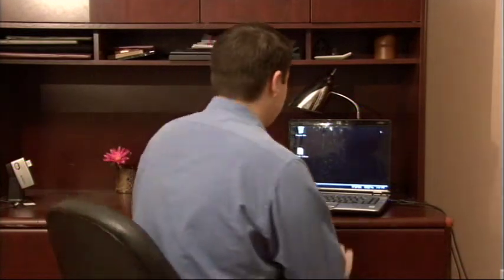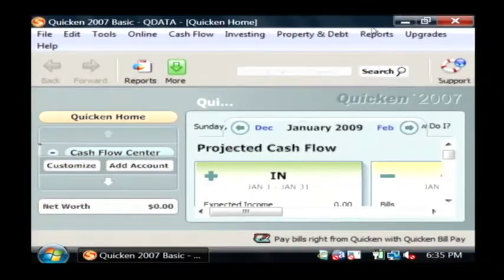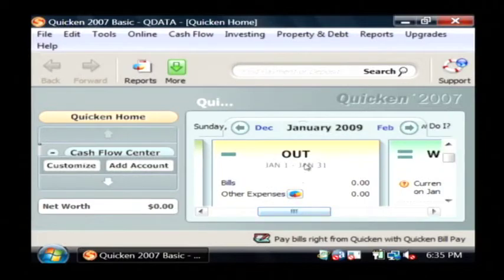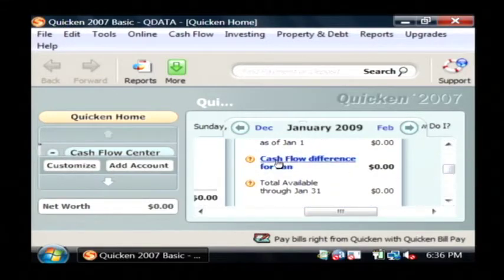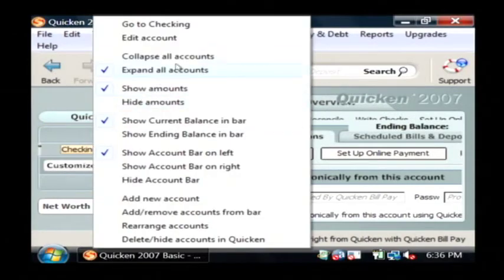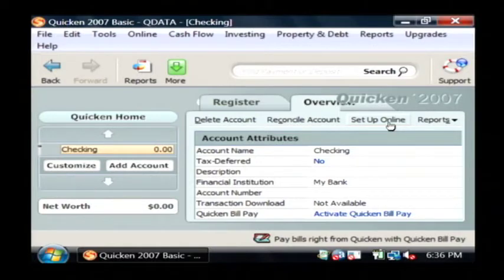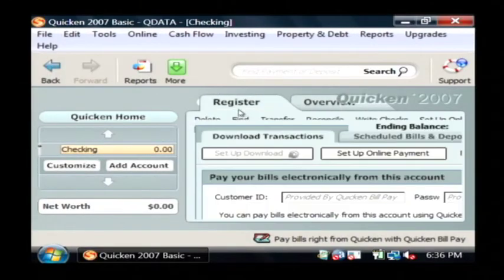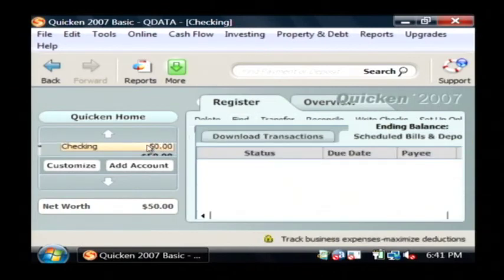Computer Software & Tech Support : What Is the Best Personal Finance Software?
Quicken is software for personal finance, and it is great for all tasks ranging from personal finances to accounting for large business enterprises. Find out how to use Quicken and some of its tools with help from a software developer in this free video on computer software.